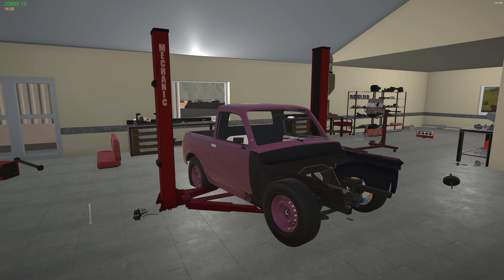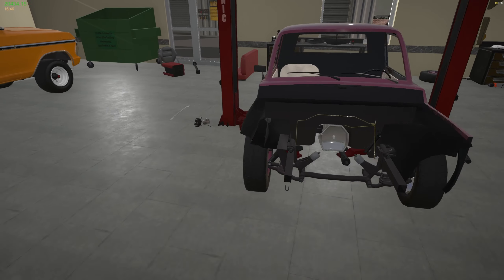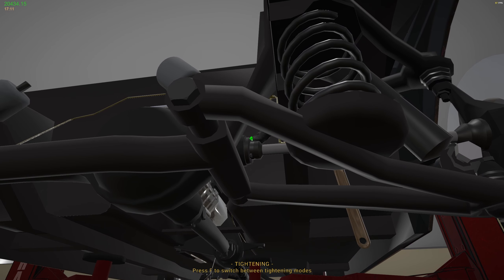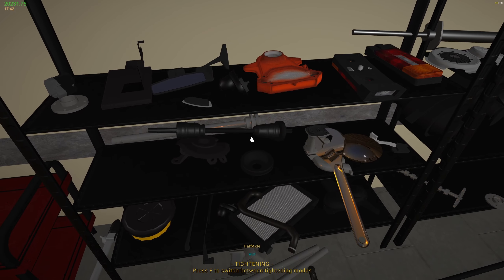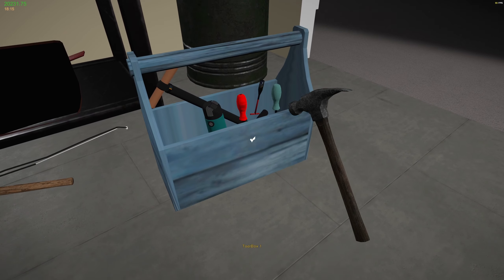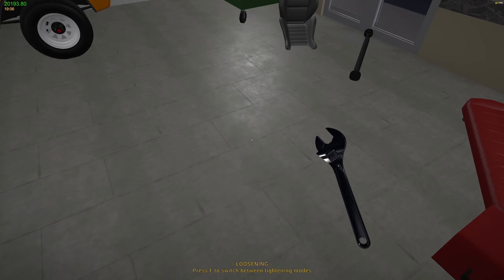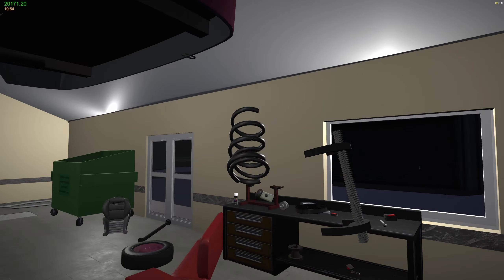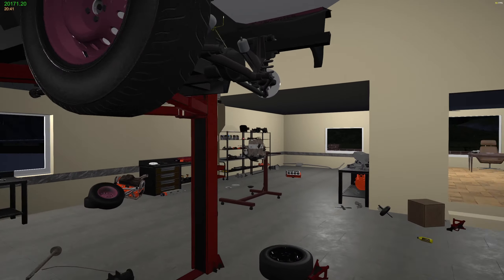Backend Disassembly // Niv Pickup // My Garage E129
I will get a teeny commission at no cost to you.